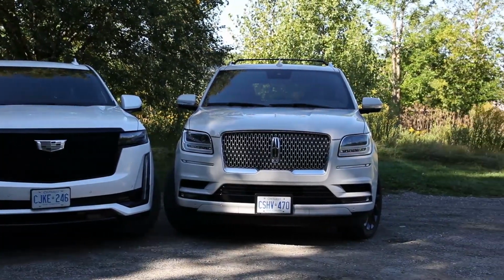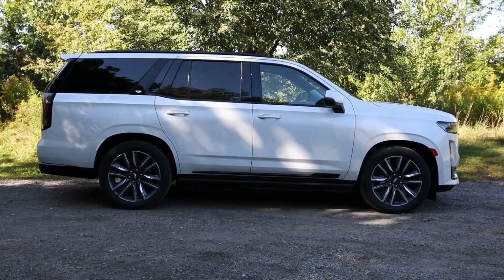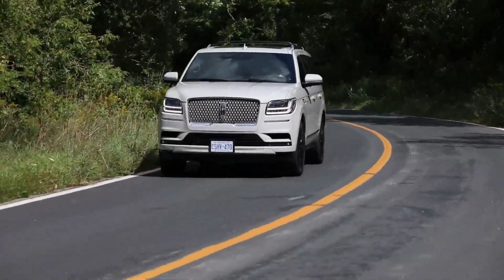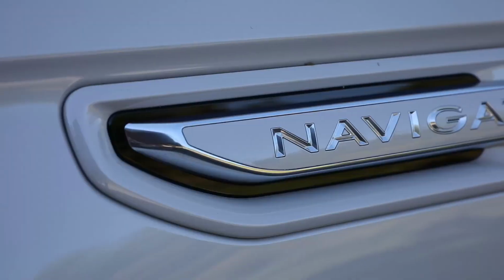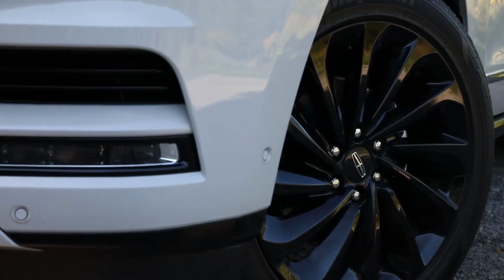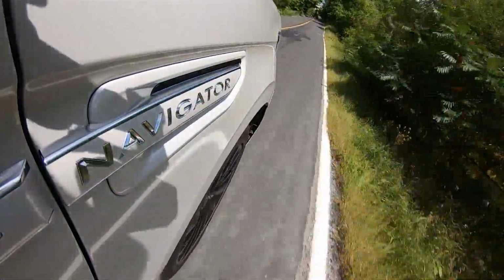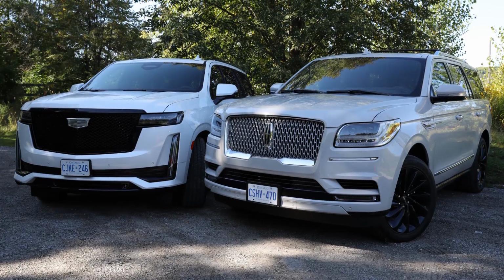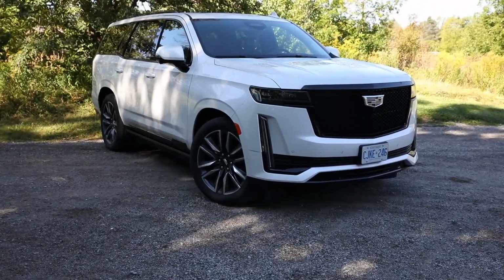2021 Cadillac Escalade vs 2021 Lincoln Navigator | SUV Comparison | Driving.ca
American luxury used to be served up within the confines of the lengthy four-door sedan, but now it comes in very big boxes. Here we pit the redesigned Cadillac Escalade against the Lincoln Navigator — both larger than my first apartment and considerably better furnished.

These posh pachyderms have been locking tusks for 22 years, and the evolution of this species hasn’t exactly been moving along at a brisk pace. The Escalade and Navigator are still body-on-frame “trucks” based on less distinguished members of their respective families — the Chevy Suburban and Ford Expedition respectively. The Cadillac just gained independent year suspension this year, while the Lincoln crossed that evolutionary threshold in 2003.

For the full comparison, check out Driving.ca